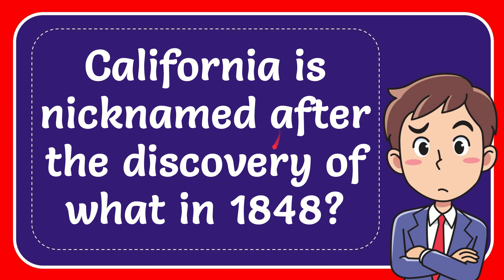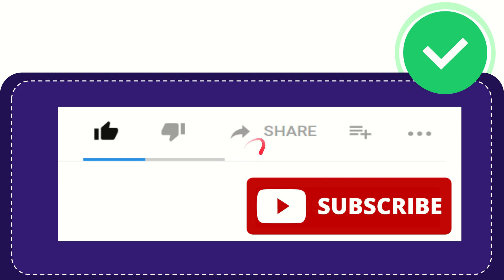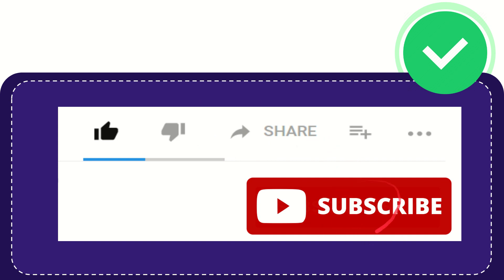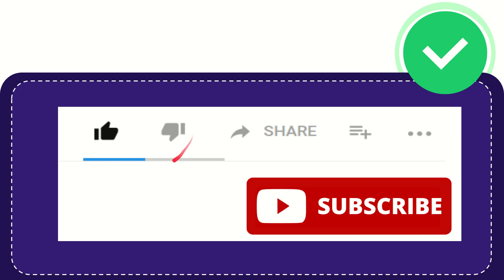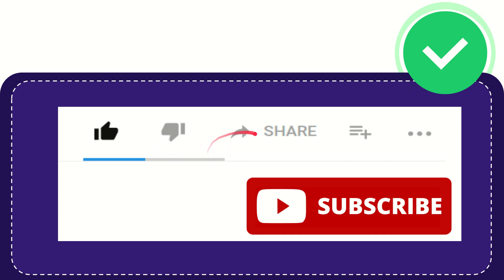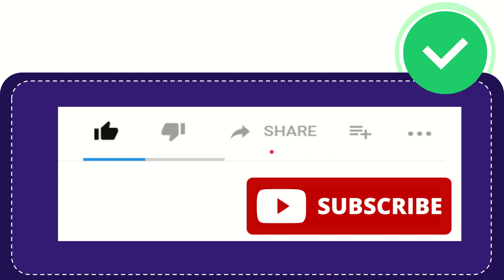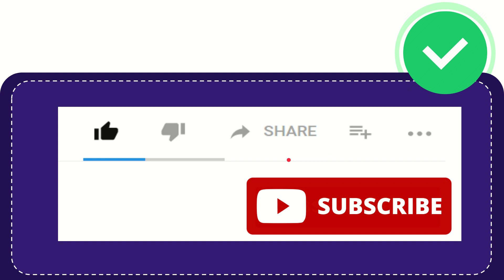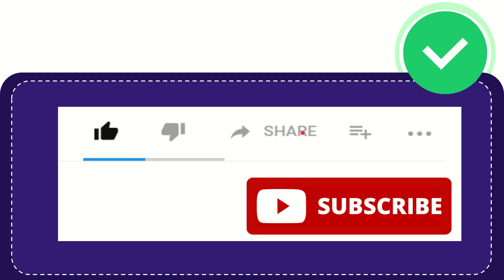California is nicknamed after the discovery of what in 1848?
California is nicknamed after the discovery of what in 1848? NEW VIDEO#